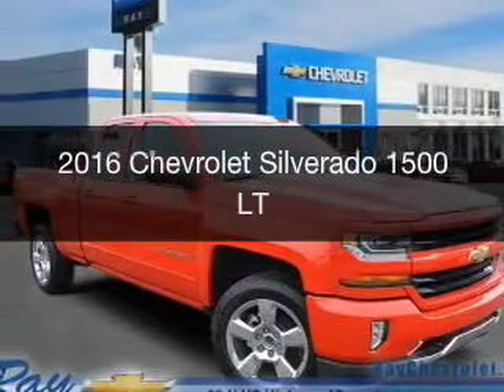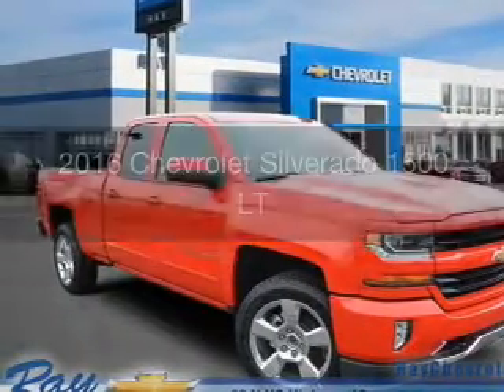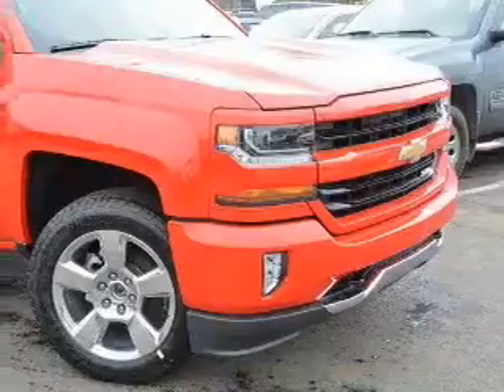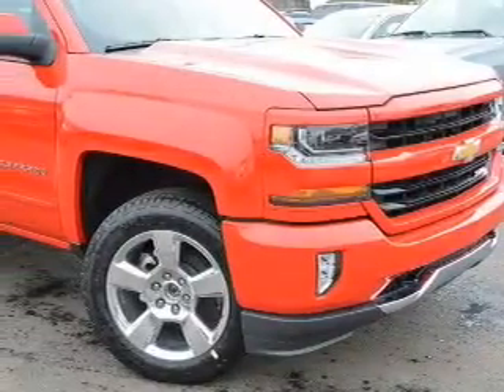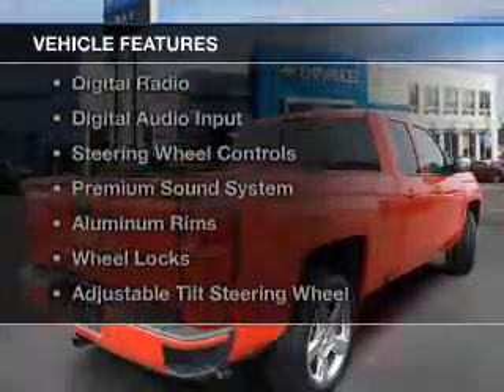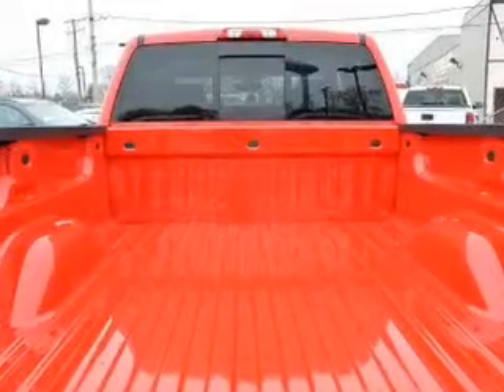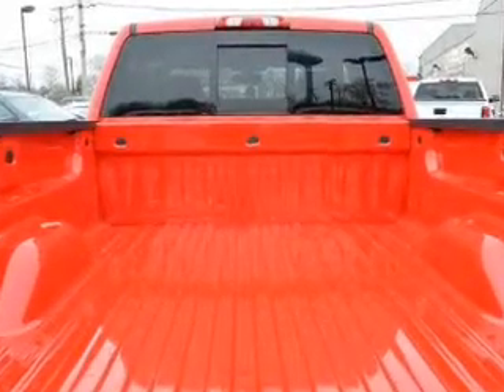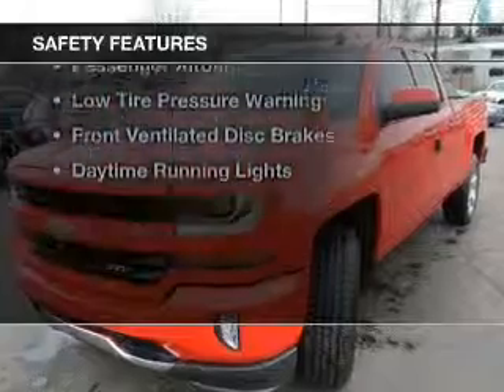2016 Chevrolet Silverado 1500 - Fox Lake IL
Ray Chevrolet

Year: 2016
Make: Chevrolet
Model: Silverado 1500
Trim: LT
Engine: 5.3 liter 8 cylinder 16 valve
Transmission: 6-Speed Automatic
Color: Red
Mileage: 0

Address:
39 N Route 12
Fox Lake, IL 60020